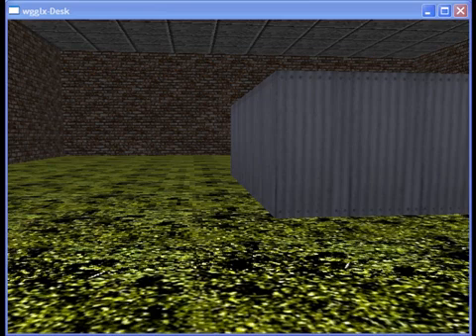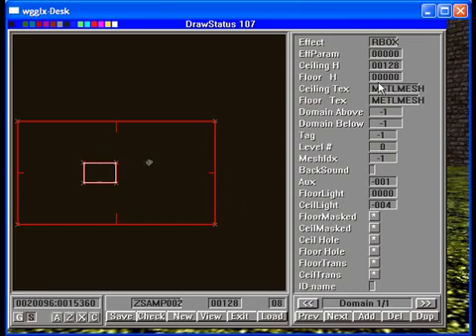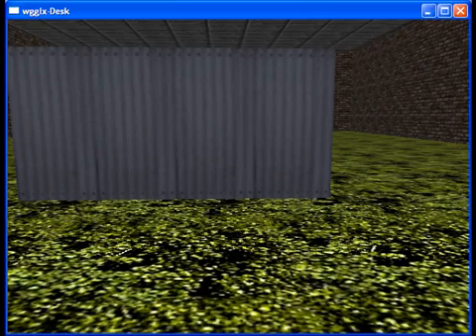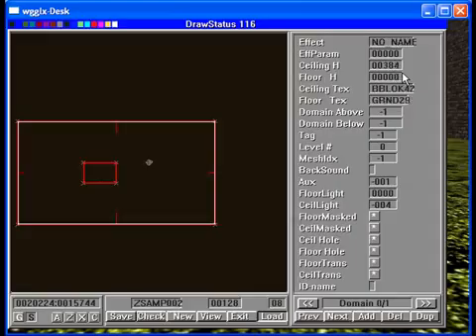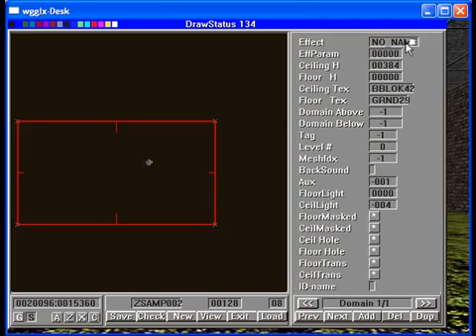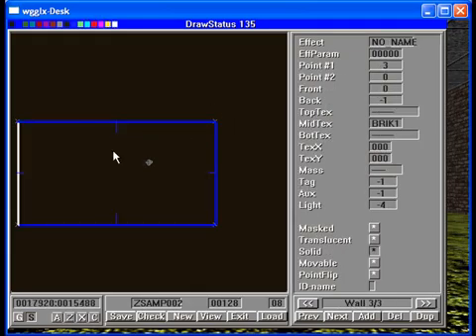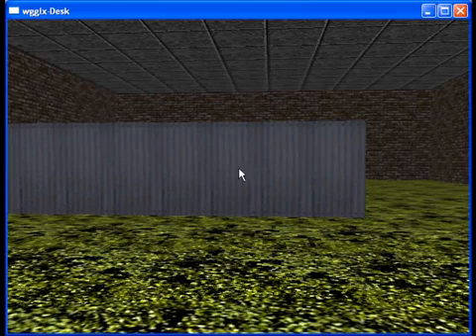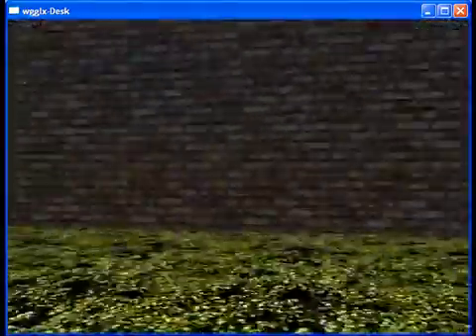Blueline Fundamentals: My First RBOX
A beginning step to creating in the GODD engine: an RBOX. This is essential to all creators.

circa 2008